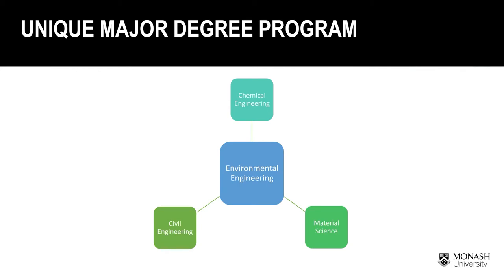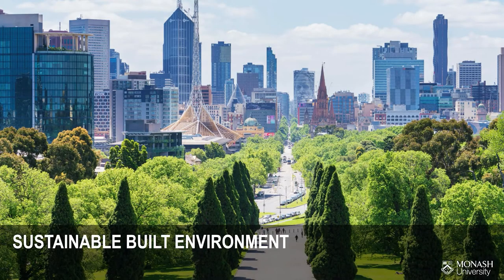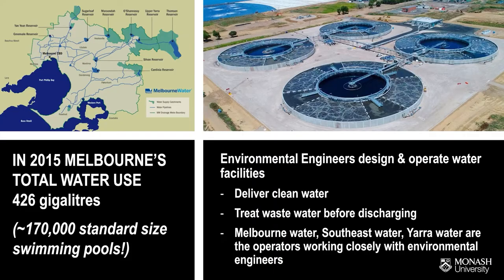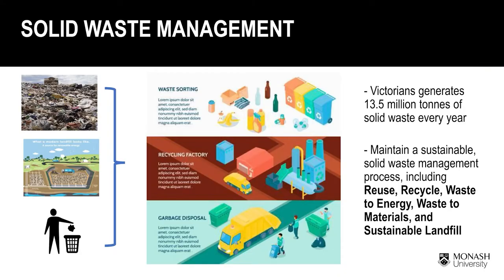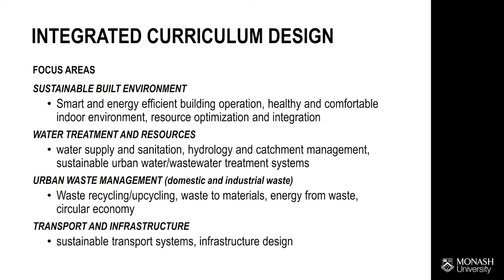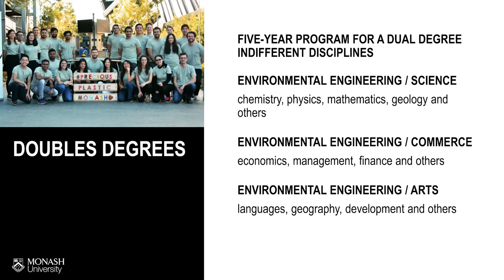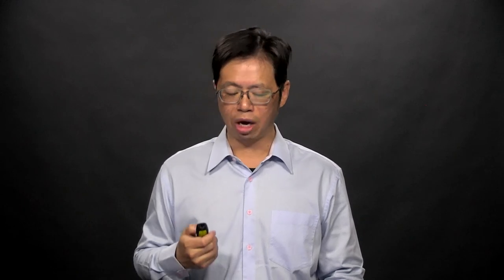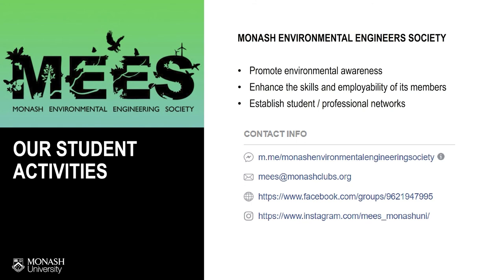What is Environmental Engineering?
Learn about the course and careers in the Environmental Engineering specialisation at Monash University.

0:00 Introduction
0:36 What is Environmental Engineering?
3:14 What you will learn
5:35 Monash Environmental Engineers Society